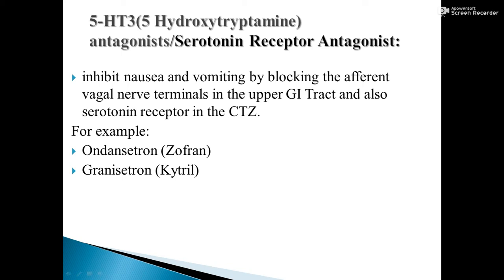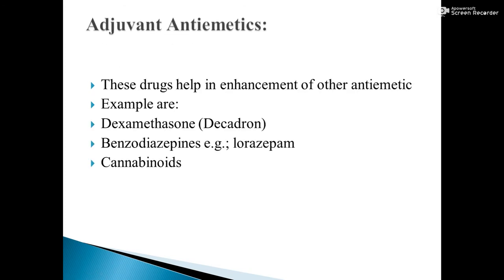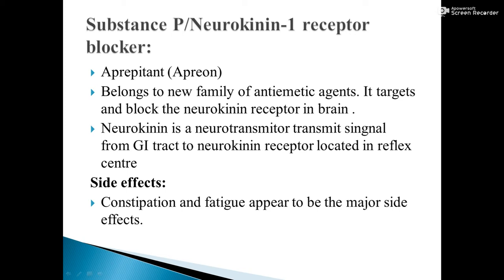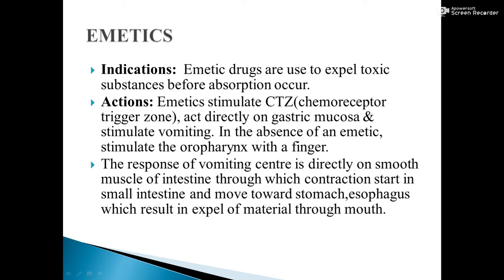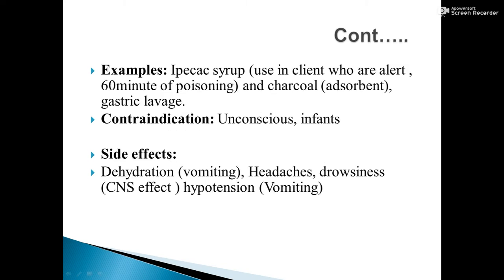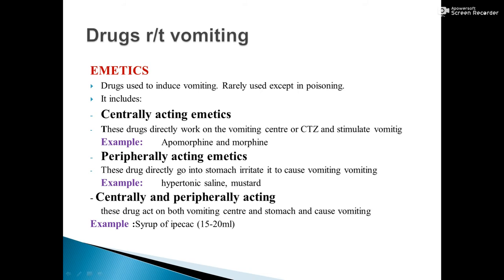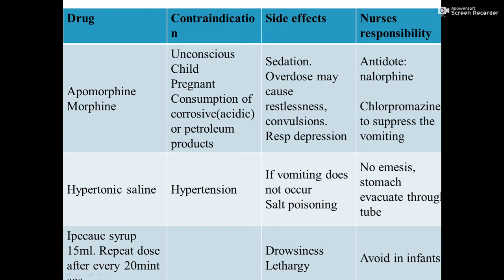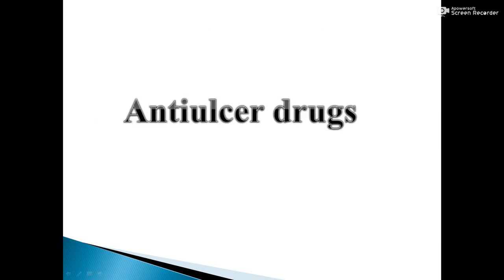Hydroxytryptamine Pharmacology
1. Discuss common symptoms/disorders for which gastrointestinal drugs are used
2. Describe the uses and effects of gastrointestinal drugs
3. Describe the classification and action of drugs on the body
4. Identify the expected and adverse reactions of gastrointestinal drugs
5. Discuss the nursing responsibility related to gastrointestinal drugs